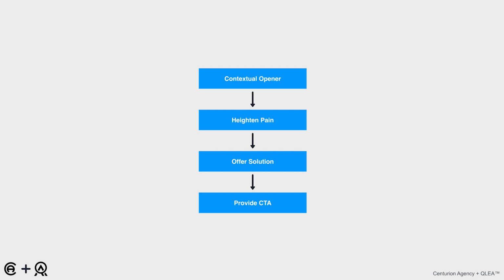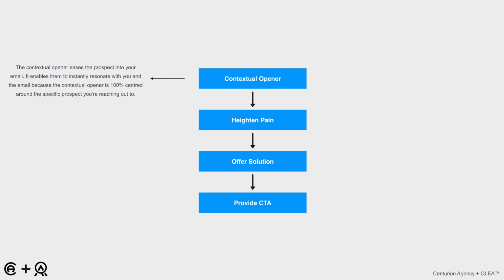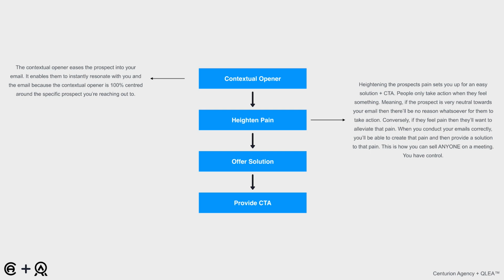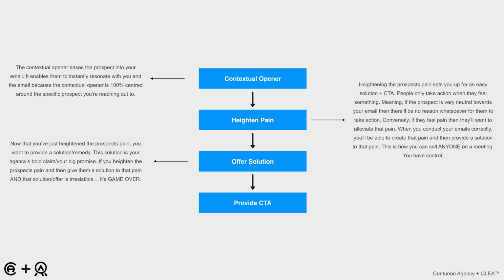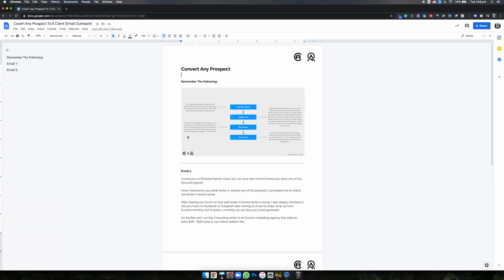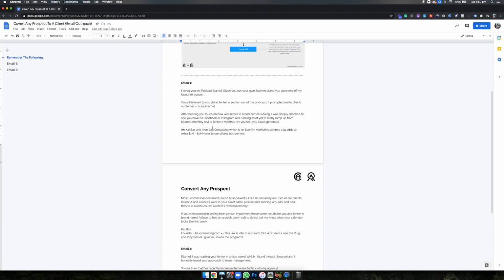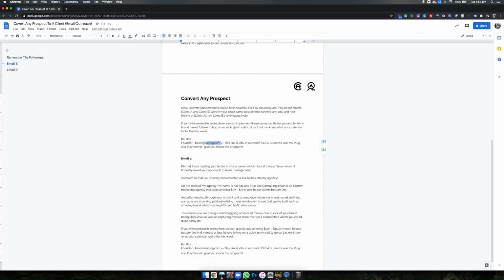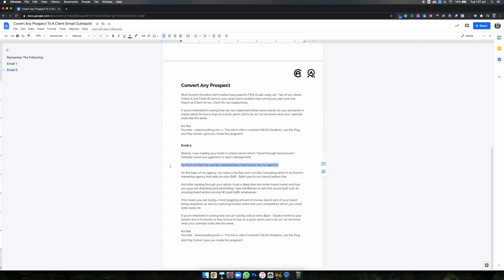How To Get SMMA Clients With Email Outreach in 2021 (Proven Strategy)